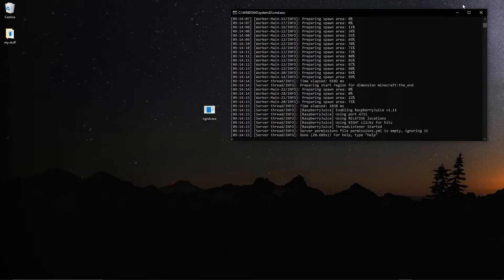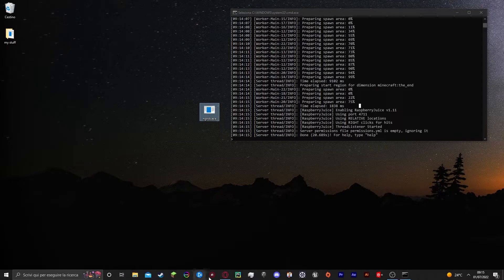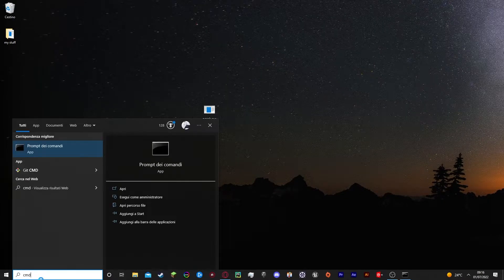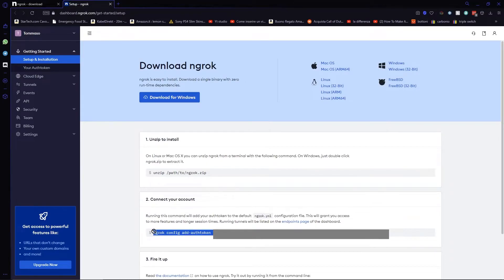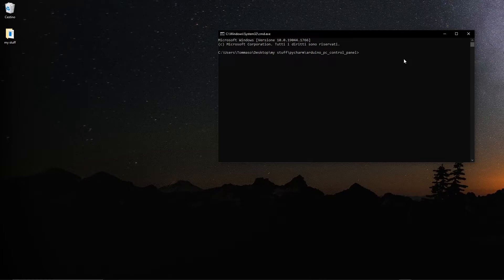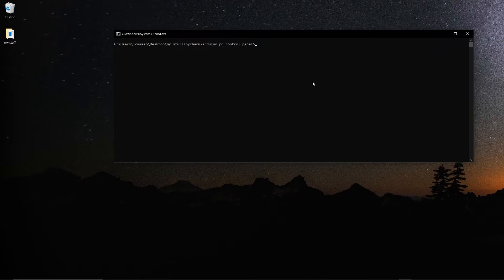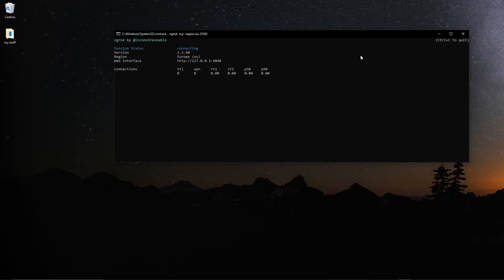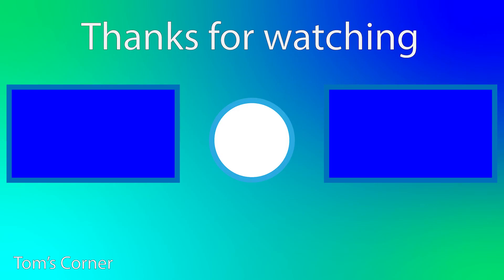Allow Your Friends To Connect To Your Minecraft Server With NGROK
Allow Your Friends To Connect To Your Minecraft Server With NGROK by watching this short tutorial. Completely free and easy to set up and use.